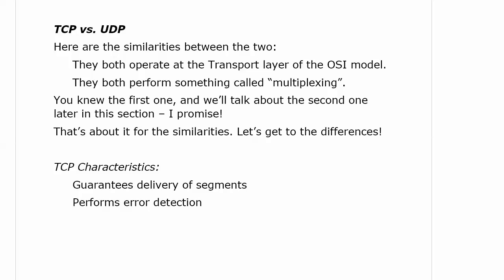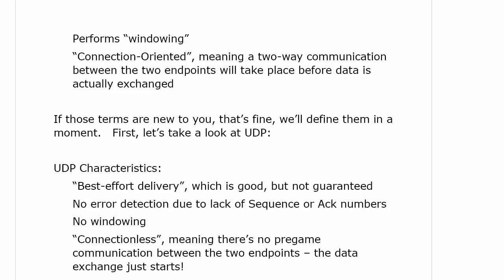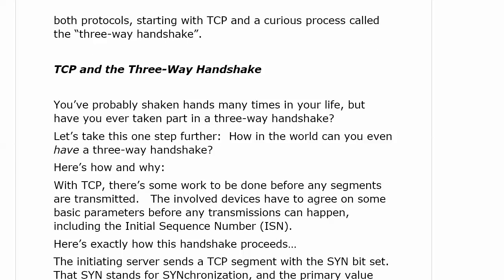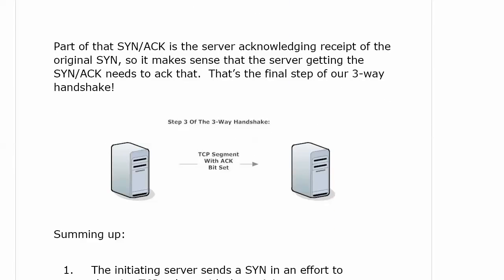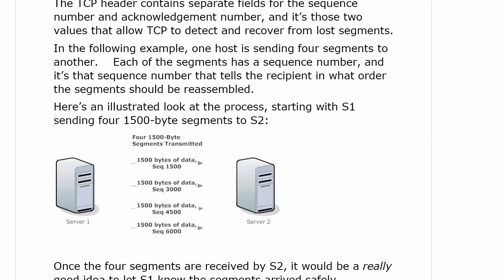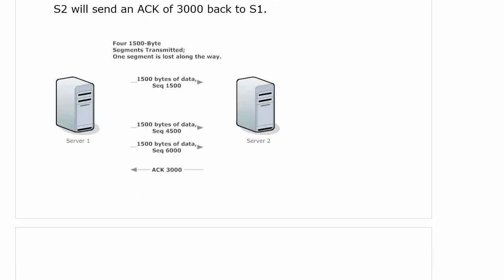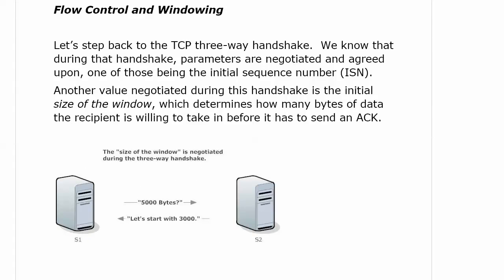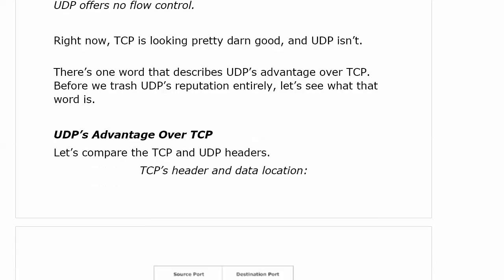4 The Fight Of The Century TCP vs UDP